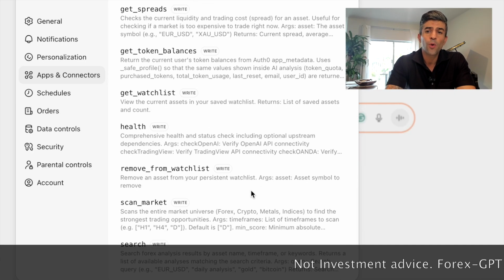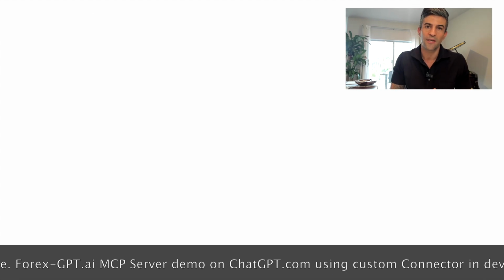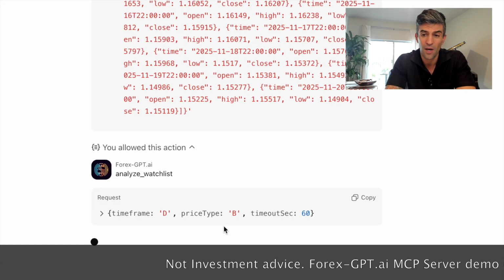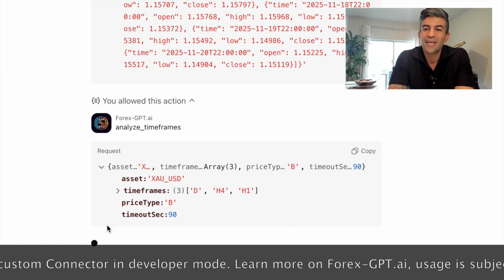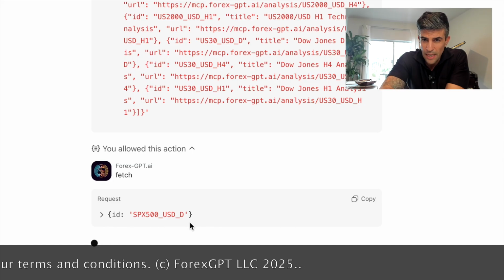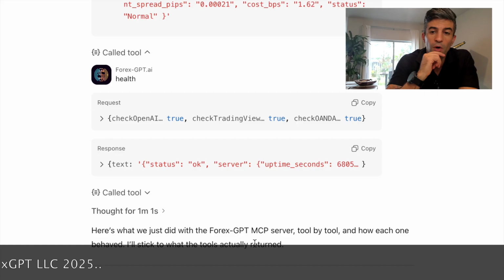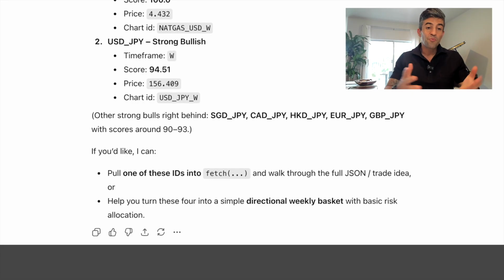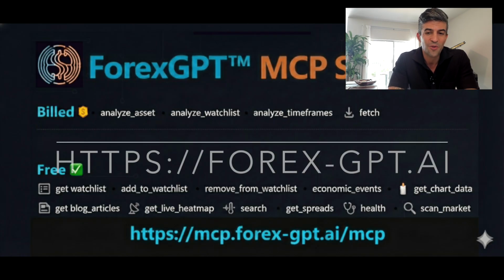ForexGPT ChatGPT MCP Connector demo walkthrough Nov 23 2025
@StevenHatzakis walks through the ForexGPT MCP Server using a custom Connector on ChatGPT.com in developer mode, demonstrating the available tools and a few example use cases with MCP enabled within a generative AI chat environment, for market analysis and research.